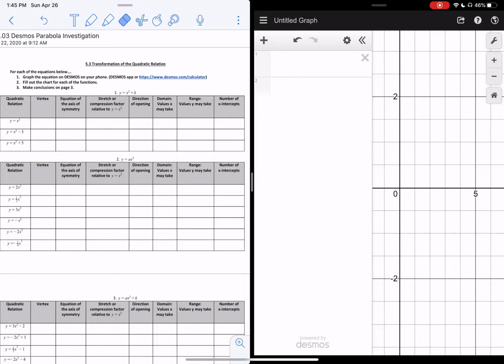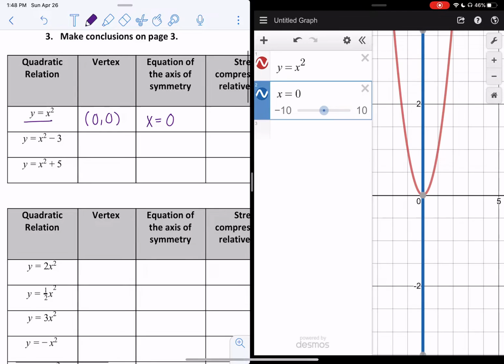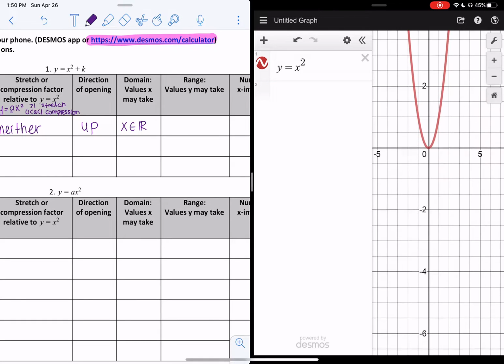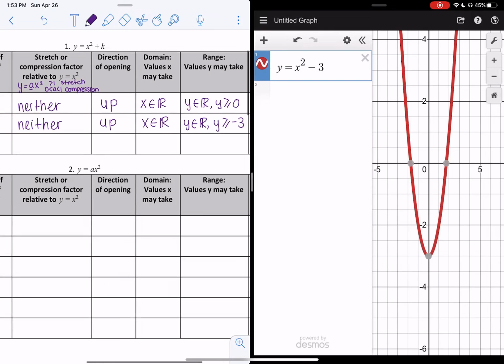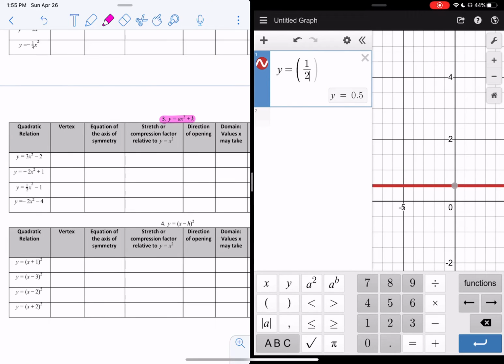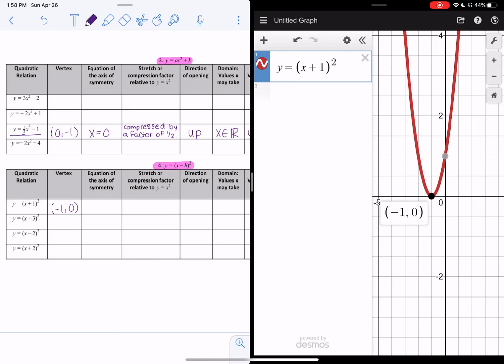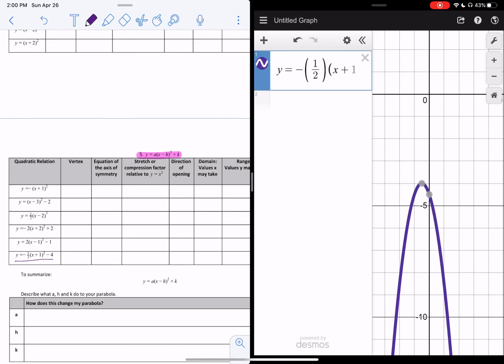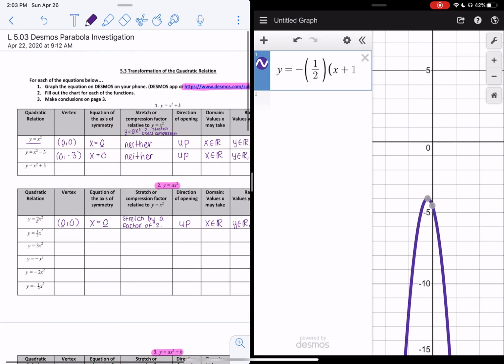L 5.3 DESMOS Investigation (Transformations Day 2)